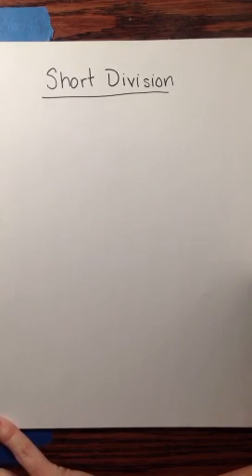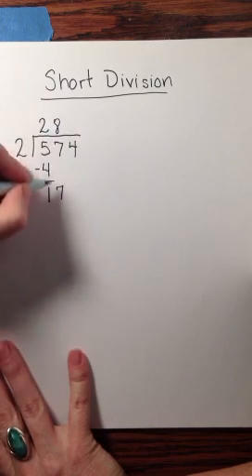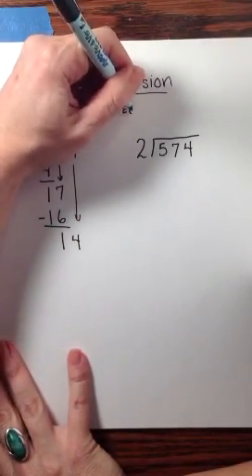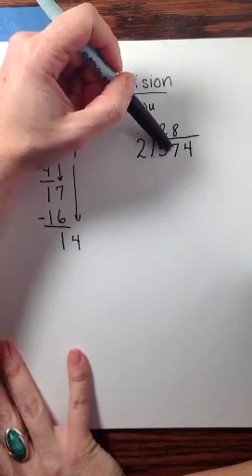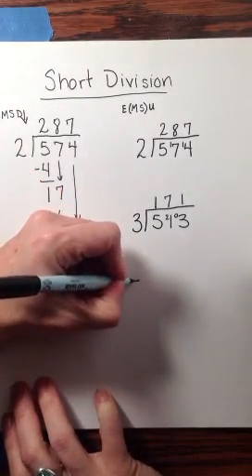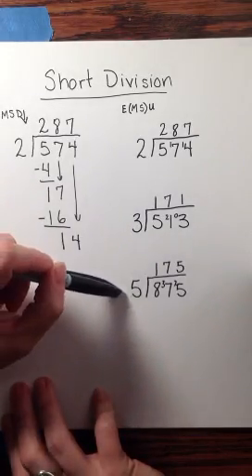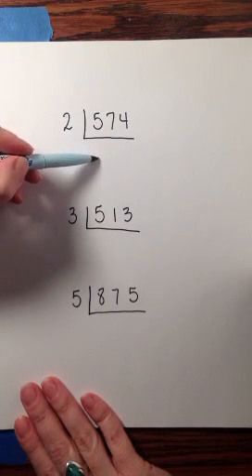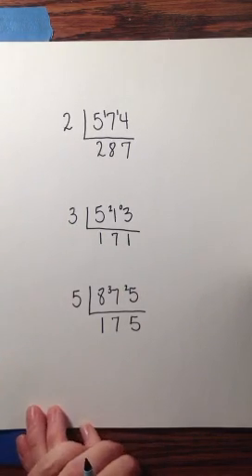Short Division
Online mini lecture for Laura Stone's math students at CCA